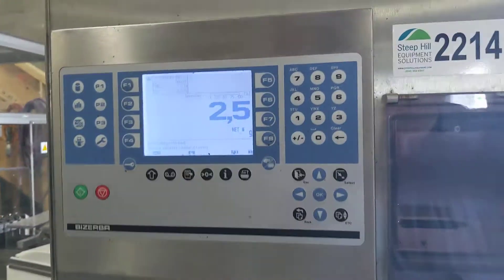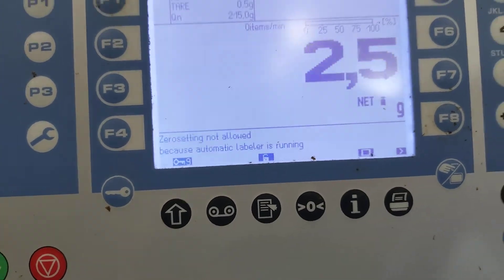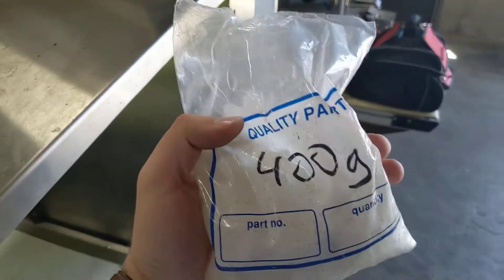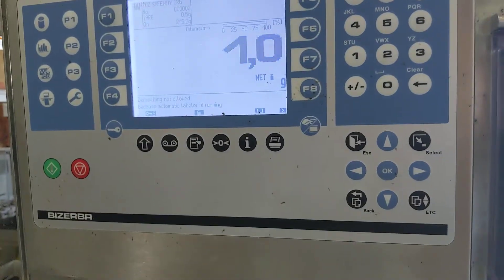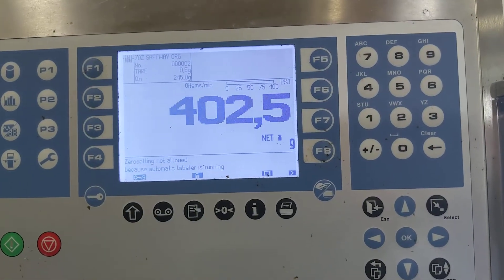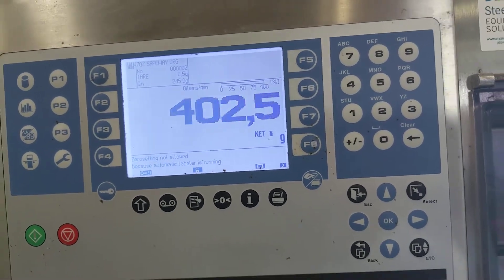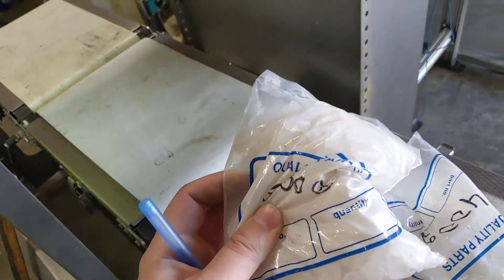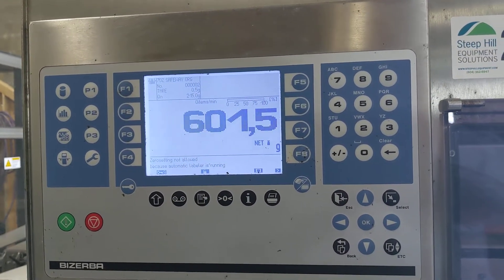2214 Bizerba Checkweigher